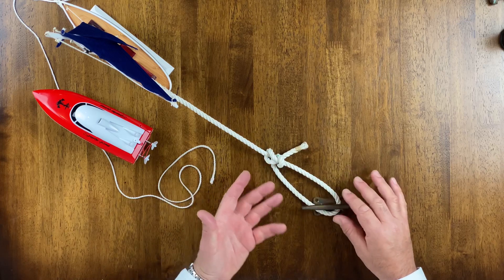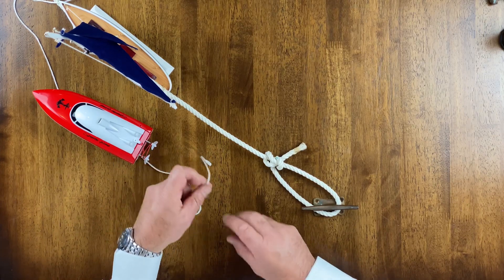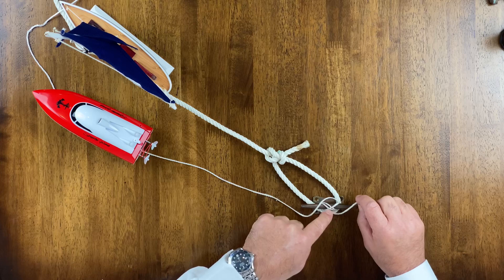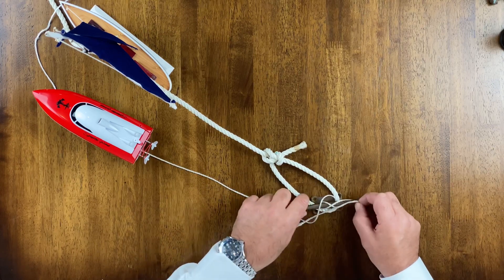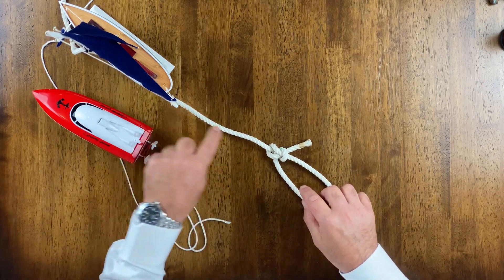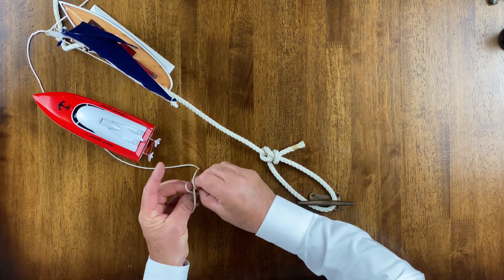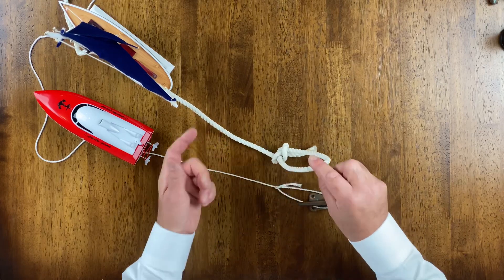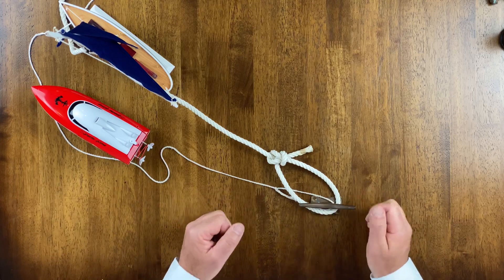Boat Docking | DIPPING THE EYE to Share a Bollard, Cleat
Want to look cool and confident in the marina?

Let me show you the correct way to tie up your boat or yacht even when another boat is already using the same cleat or bollard as you. This technique is a common boat docking technique called "Dipping the Eye" commonly used by super yachts, warships and commercial boats. Using a hard eye or bowline loop is how you should dock every time so that you can retain control of your own line on board your boat. I know the guy at the fuel dock wants to show off his cool way of cleating your line with a couple of flicks but you should be tying up your own boat, not him.

I can captain your boat or coach you on it. I am expert in collision regulations and will give you more confidence to enjoy your boat with greater safety and more fun. You can purchase my online collision regulations course